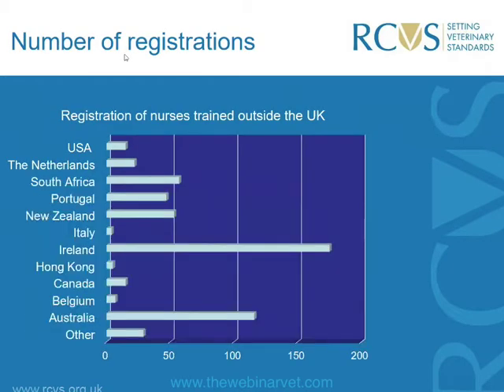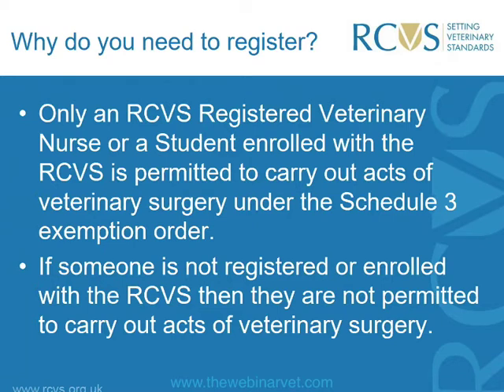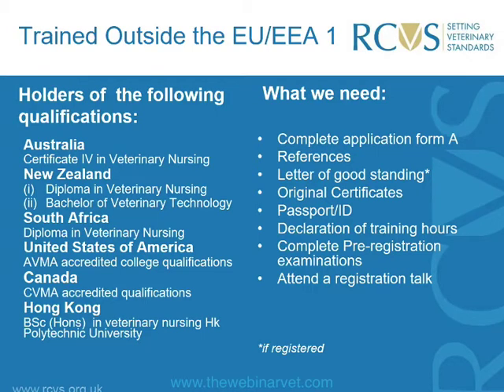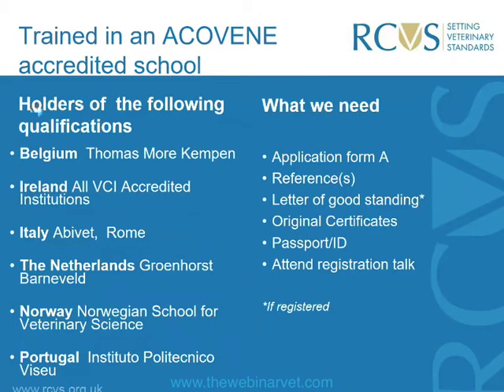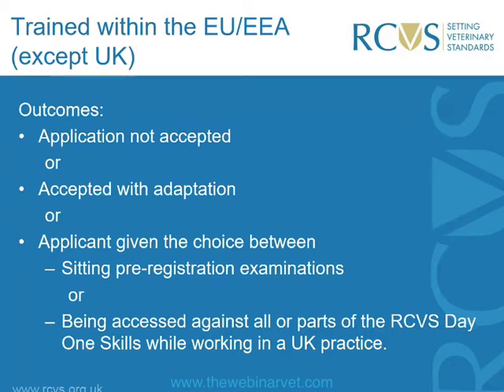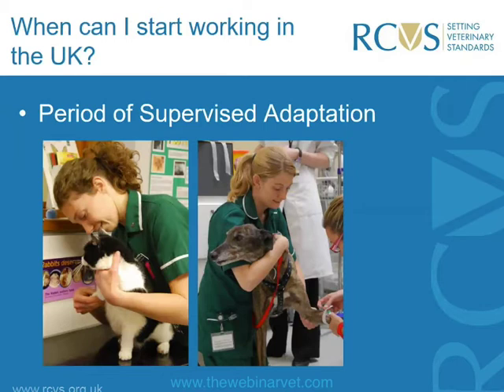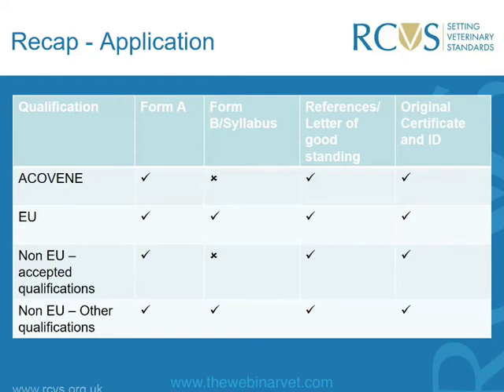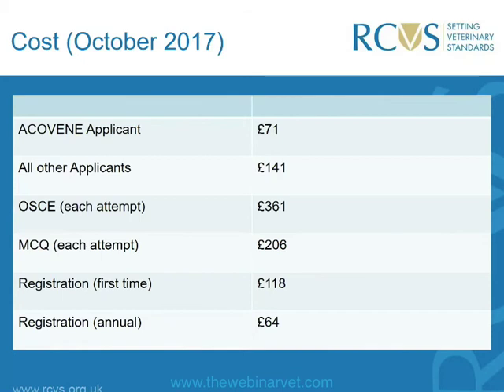24Oct2017 Overseas Veterinary Nurses - Joining the UK Register